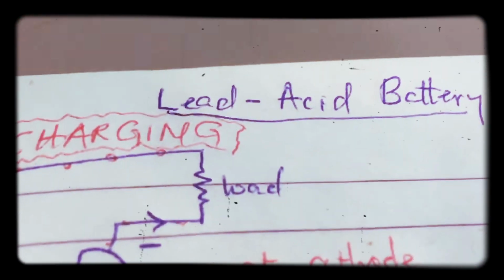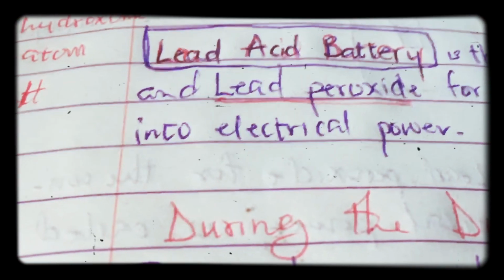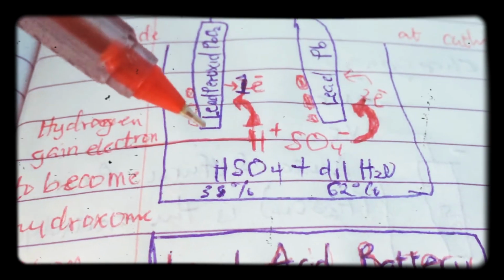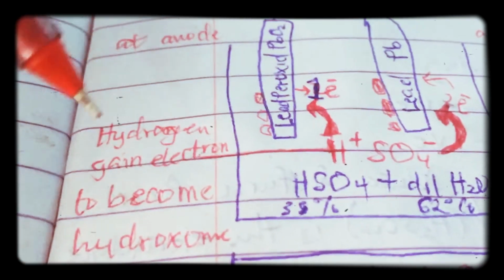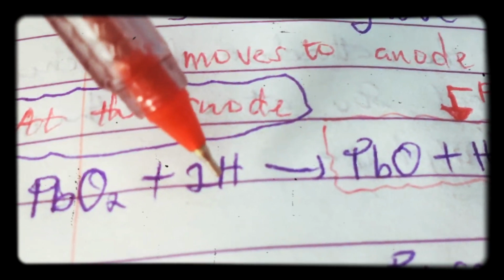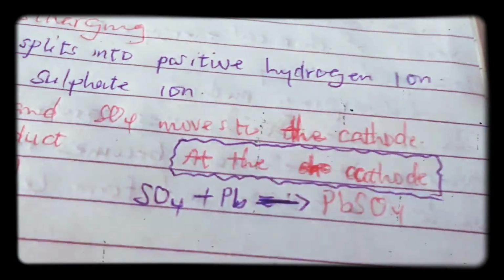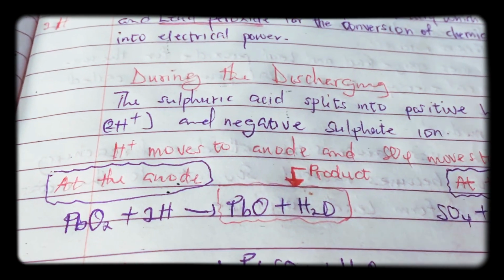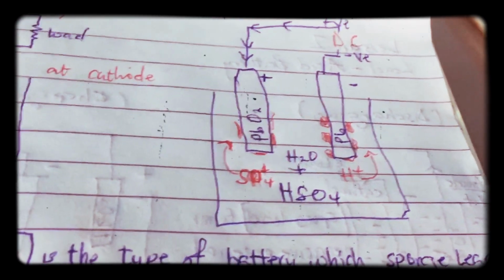Discharging of lead acid battery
Lead acid battery is a type of battery which is made up of sponge lead and lead peroxide